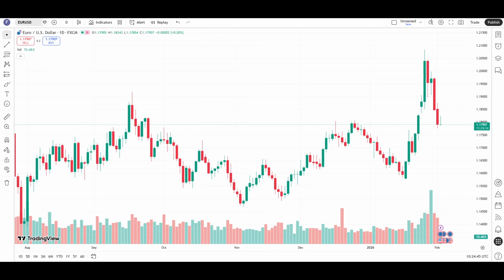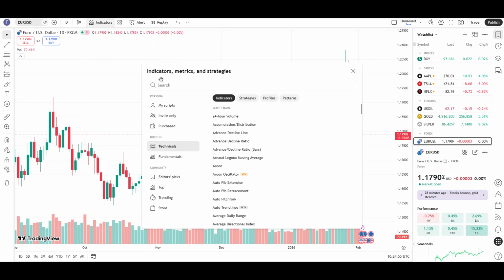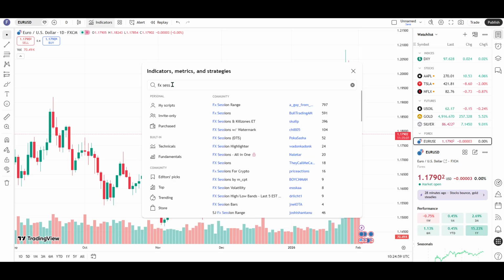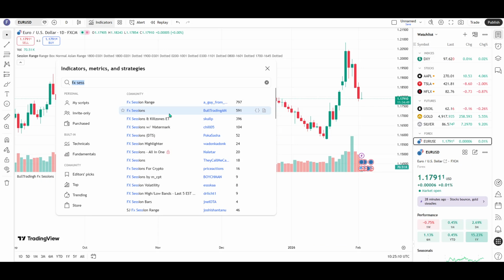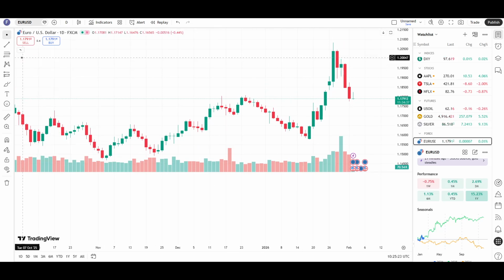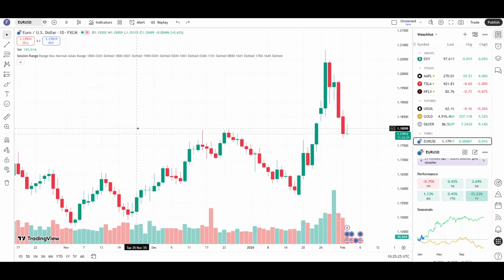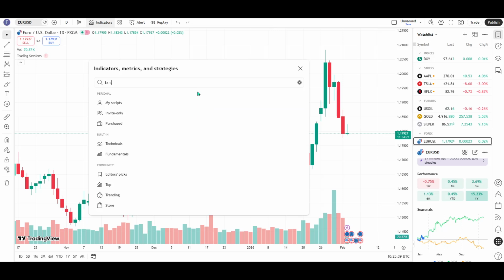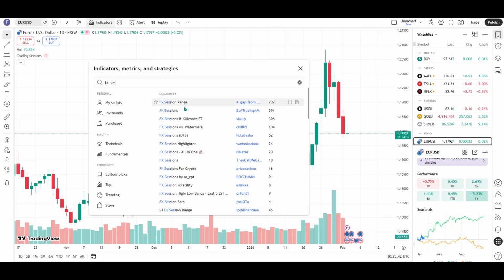How to Set Up the Forex Sessions Indicator on TradingView (2025 Step-by-Step Beginner Tutorial)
Learn how to set up the Forex Sessions indicator on TradingView to track London, New York, Tokyo, and Sydney sessions easily! In this 2025 step-by-step beginner tutorial, I’ll show you how to add the Forex Sessions indicator, customize session times, change colors, highlight overlaps, and use sessions for better timing and volatility analysis. Perfect for forex traders and beginners using TradingView.